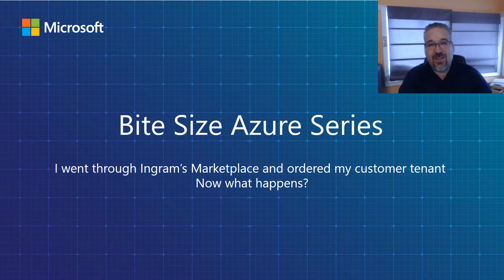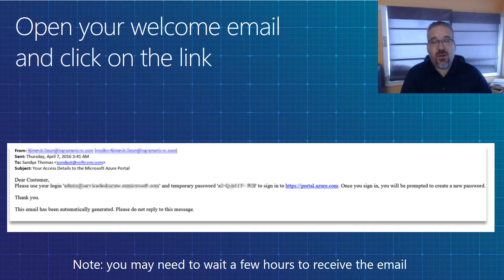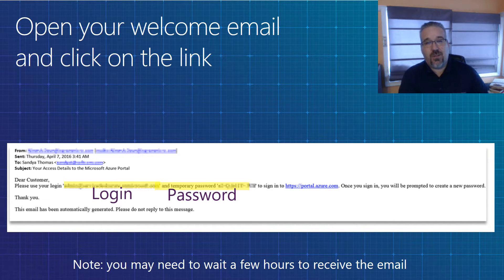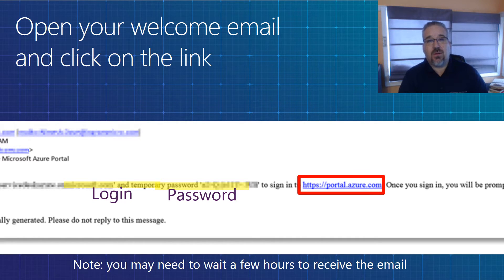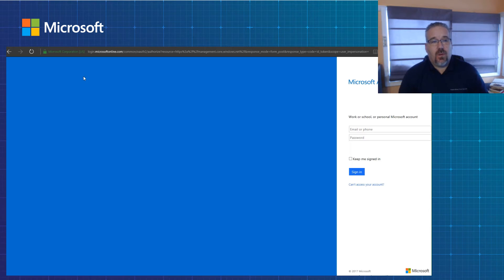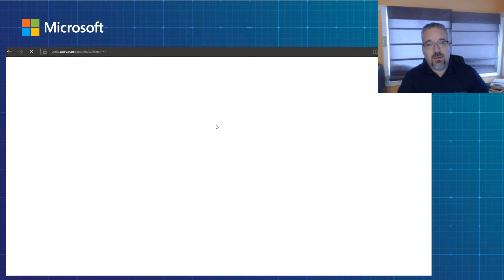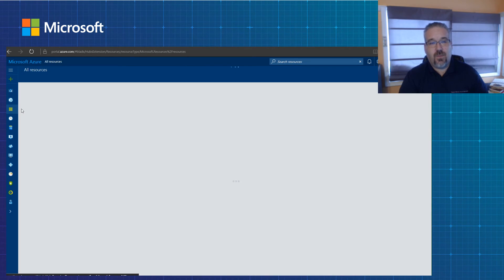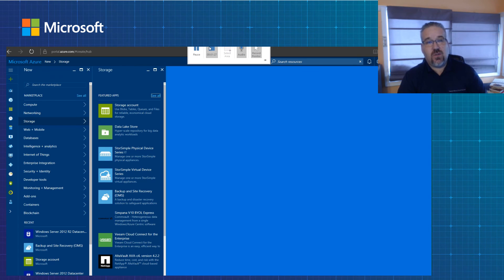I purchased Microsoft Azure through Ingram Micro - Now what?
In this video, understand what your next steps are after setting up you first Azure tenant on the Ingram Micro Cloud Marketplace.